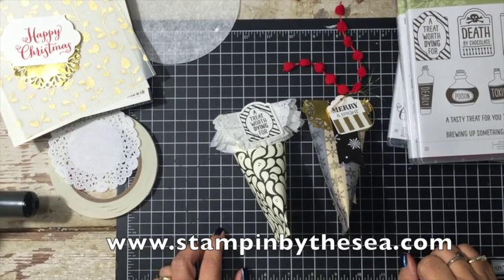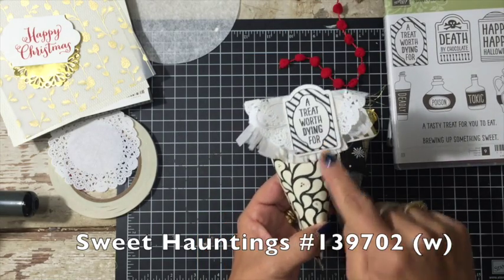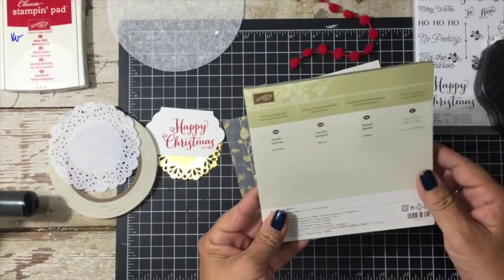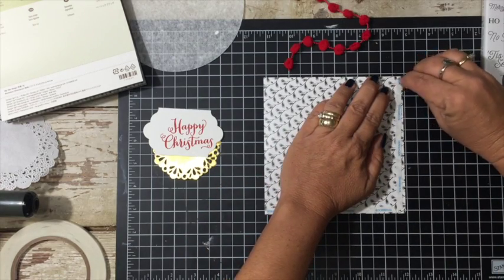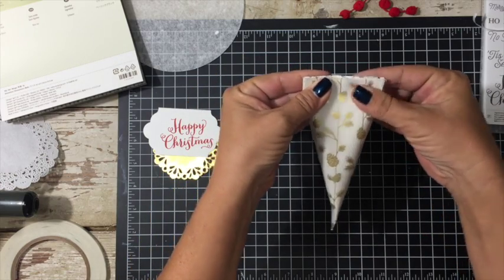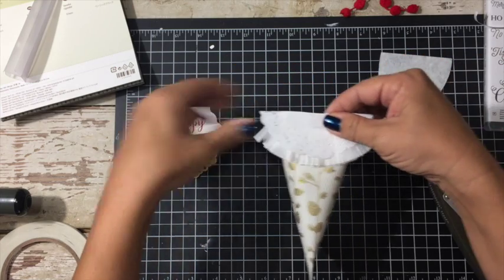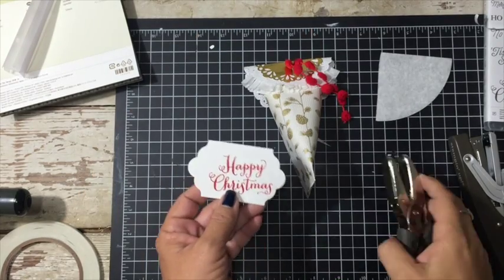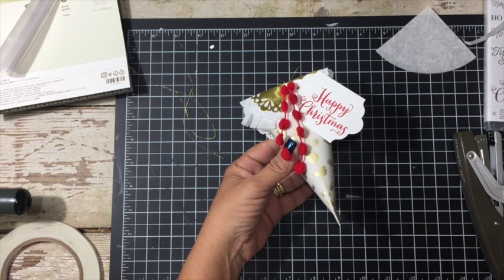Sour Cream Boxes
See three different versions of the Sour Cream Boxes using Stampin' Up! products.